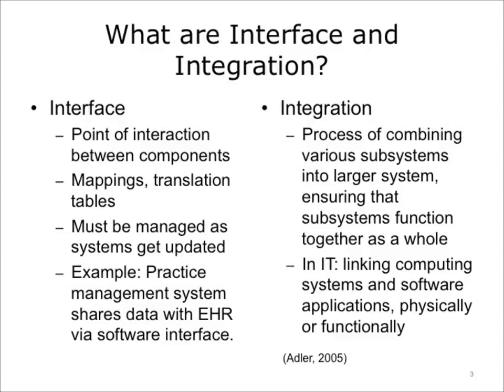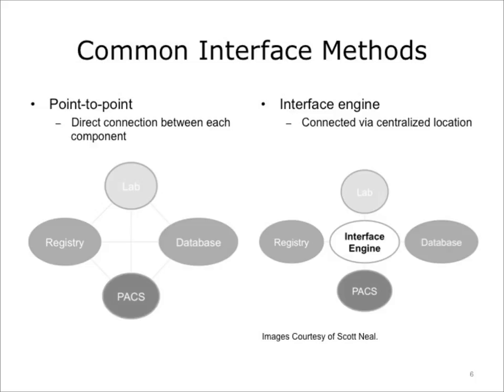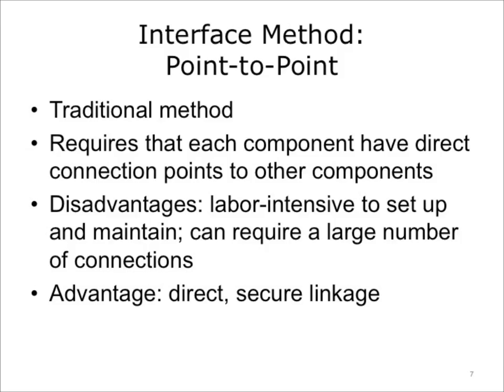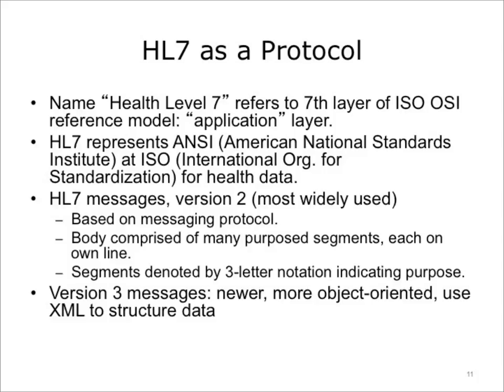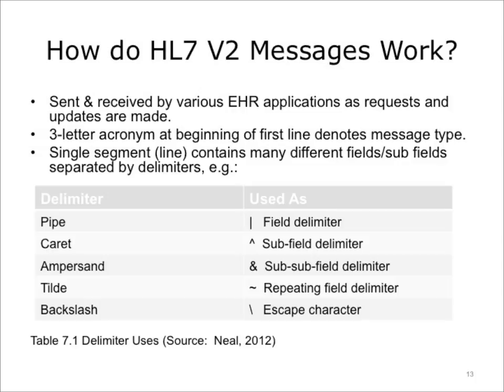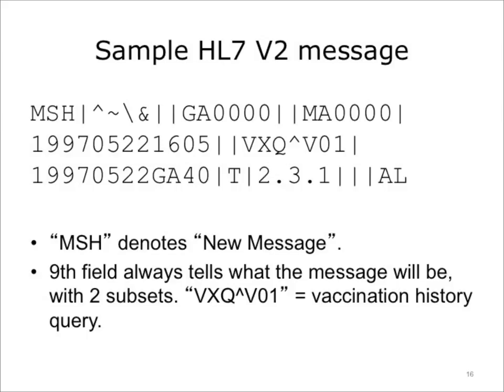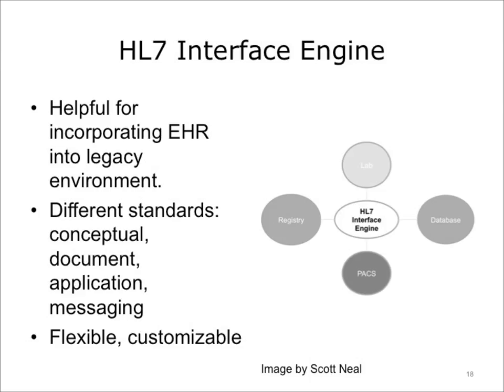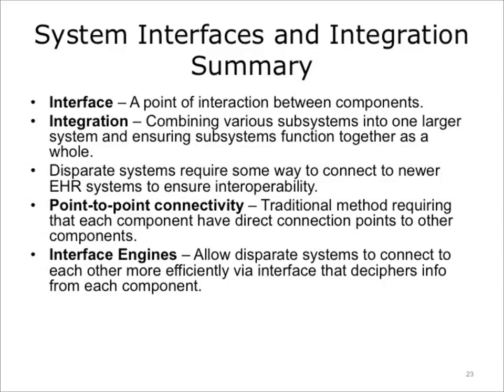comp8 unit7 lecture video